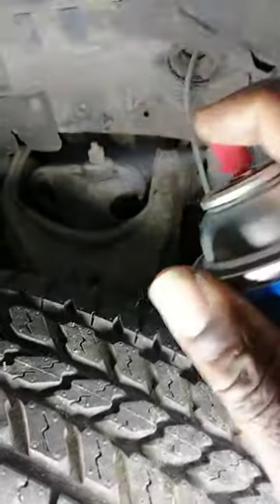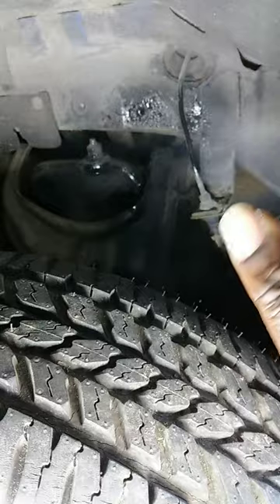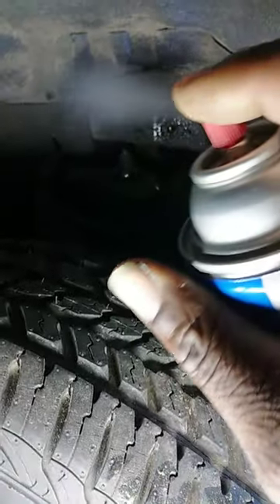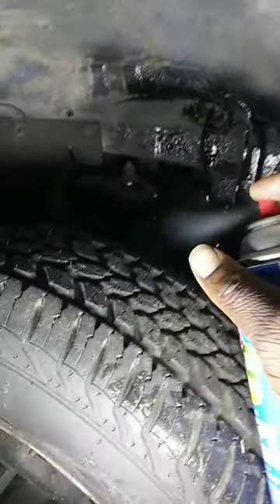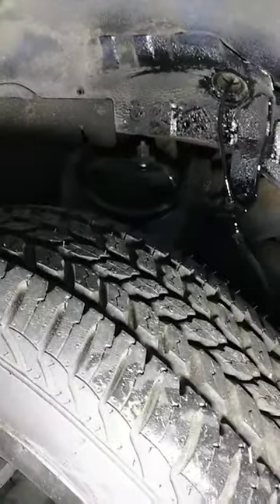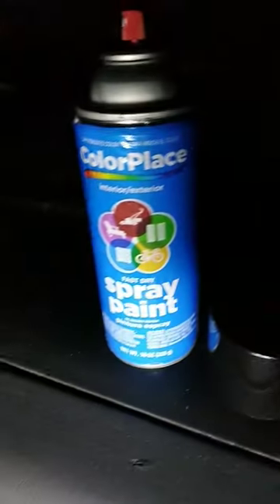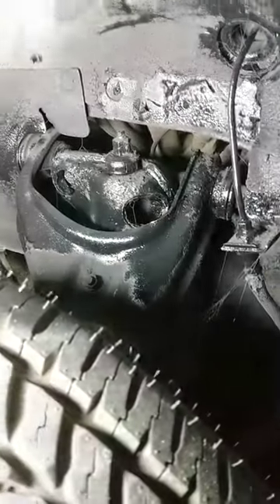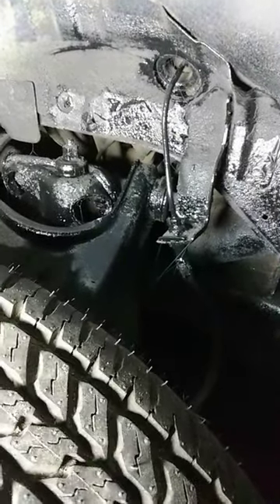94 dodge ram 🐏 undercarriage painting needs it bad